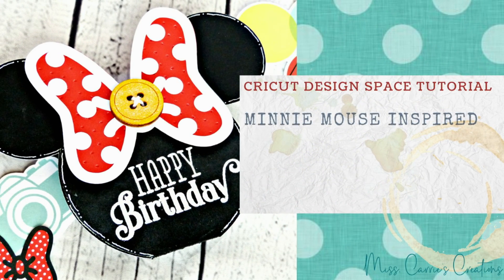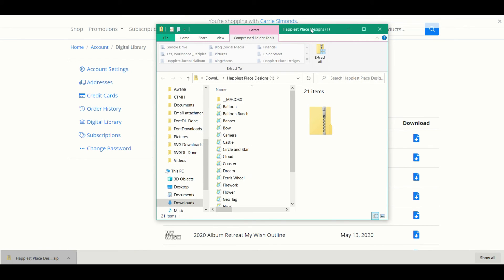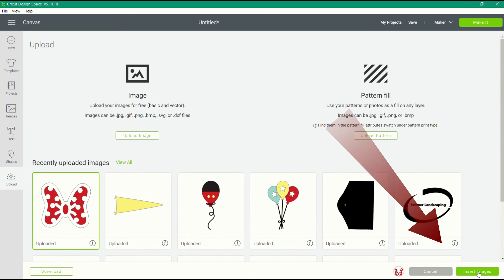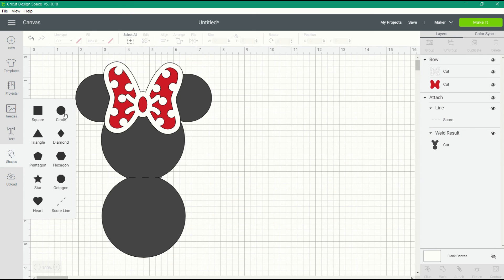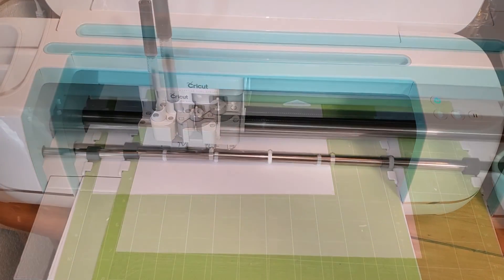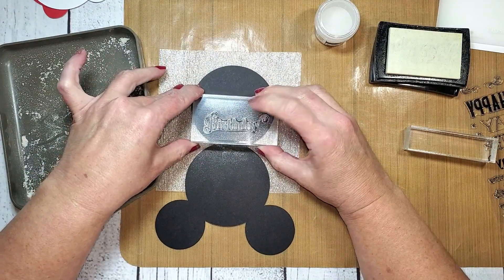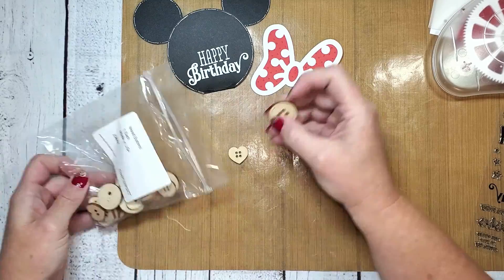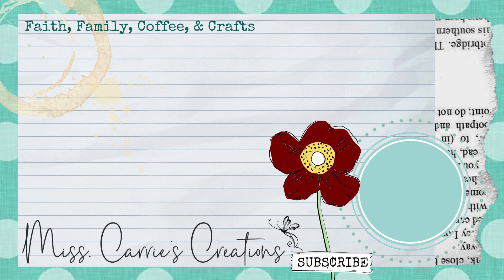Cricut Tutorial: Minnie Inspired Birthday Card | Happiest Place SVGs | Cricut Weld & Upload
Let me show you how to create a Minnie inspired birthday card using the Happiest Place Digital Images in Cricut Design Space.  You will also learn how to upload SVGs, how to heat emboss the sentiment, and write a sentiment inside the card using a Cricut Maker.

00:00:54 Download & Upload SVG images
00:03:14 Create in Design Space
00:08:10 Assemble the Card

Don't forget to hit "thumbs up" if you enjoyed today's creation. I can't wait to see what you create! ☕Miss.C